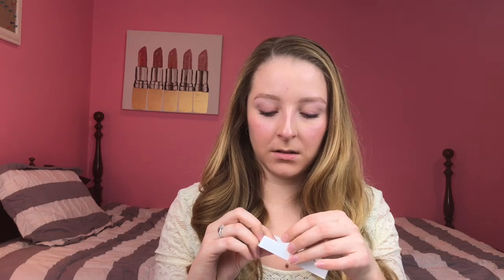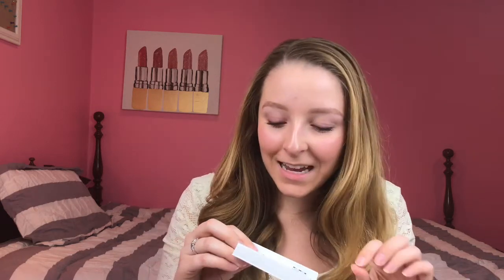Day 24 of Trying a New Makeup Product Everyday - Ardell Accent Magnetic Lashes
Throughout the month of February (and maybe even beyond) I am trying a new (to me) makeup product every day! I have so many samples that I have accumulated from over the holidays with Ulta gift bags and such, so I figured this would be a great way to get myself to actually use those products! This will also help me figure out what I actually want to buy...and hopefully help YOU decide that as well! I will also be trying some products that I have recently purchased and am excited to test out! I loveee trying out new things, and its fun to get out of the same old makeup routine!

If you have makeup sitting around that you haven't used, I challenge you to try this! And let me know how it goes!!

In this video, I am trying out the Ardell Accent Magnetic Lashes in 001, which are available